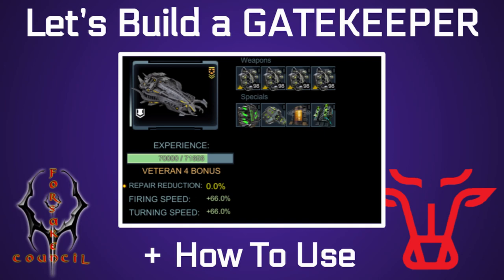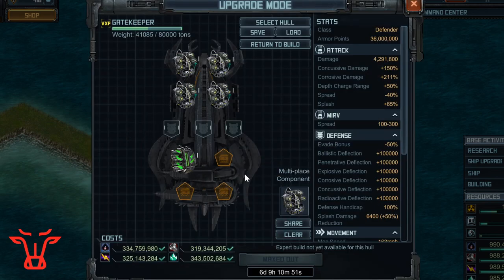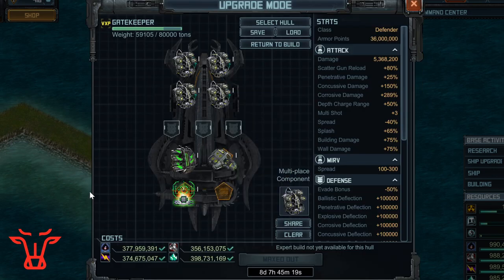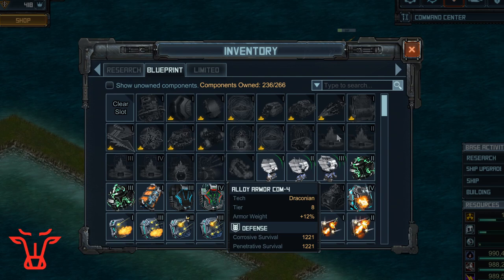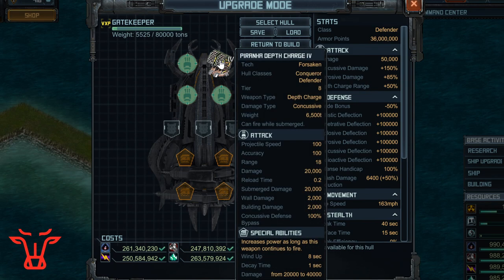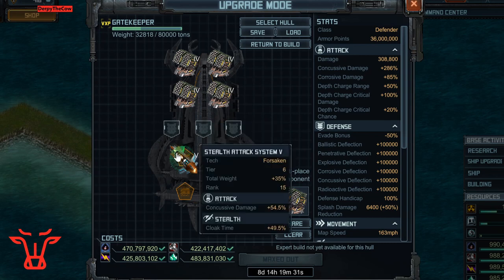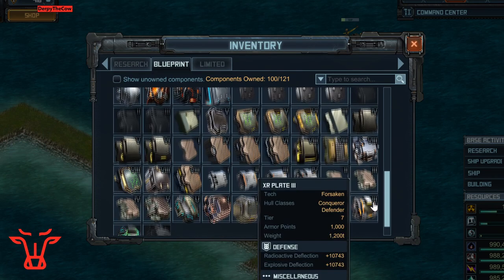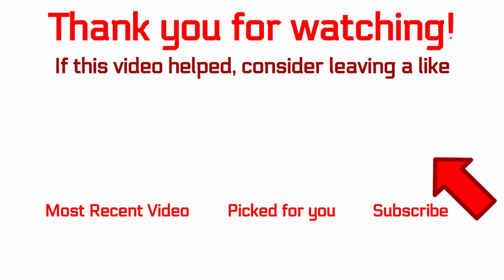Battle Pirates: Let's Build a GATEKEEPER [+ How to use it] May 2020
General Deadbolt Scattergun Build:
eNqrViouSE3OTMwpVrKKNrY0M9UxNDMz0rEwMzbRMbY0sYjVUSpPTSzIzwPJW1qaWeigEkD51IqC1KISp9LMnBQlqzSgSak6ShmlOTmeLkpWJkYmZrUAkE8ctg==